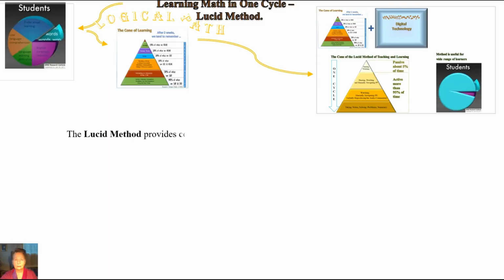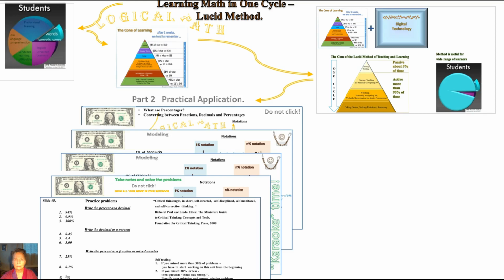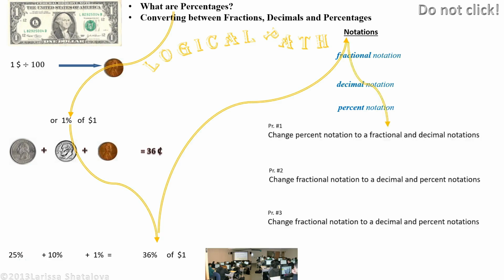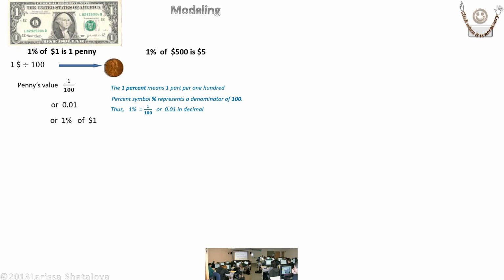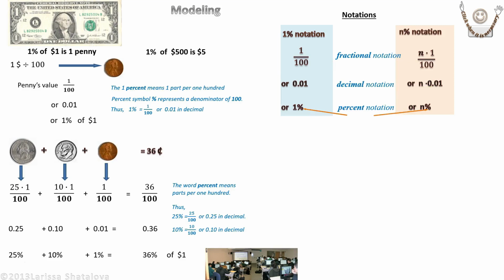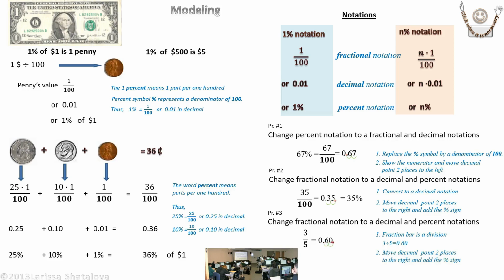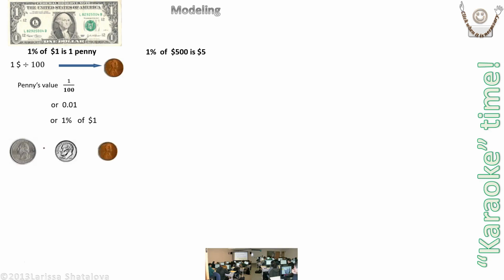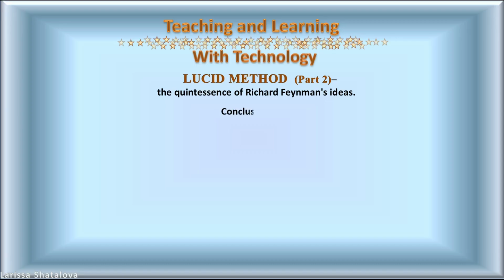LUCID METHOD (Part 2)– the quintessence of Richard Feynman's ideas.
In subjects where the question of knowledge (mathematics, physics, etc.) is put at the forefront, the Lucid Method that embodies the ideas of Nobel Prize winner Richard Feynman, will be very effective. Yes, that Richard, whose "Feynman Lectures on Physics" are still considered some of the best. Feynman insisted that learning is not memorizing facts and figures, it is primarily understanding and logical thinking. Feynman's method of learning is considered to be an active form of learning and the Lucid Method based on it embodies Feynman’s ideas in everyday practice. Edgar Dale's cone of learning was the prototype for creating the Lucid Method a cone of learning.
The Lucid Method sees the student as the central figure; and the process of learning, from the concept to its practical use, is achieved by the student using a variety of forms of activity. After all, critical and logical thinking is self-learning, self-discipline, self-control and the ability to learn from mistakes.